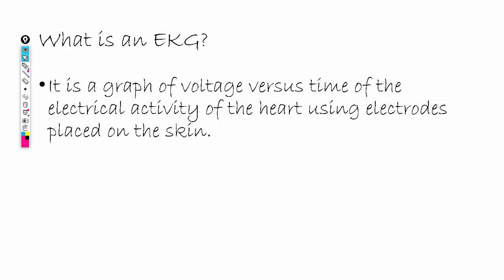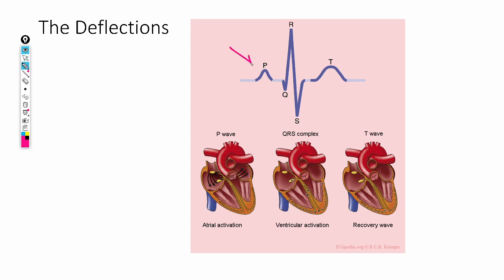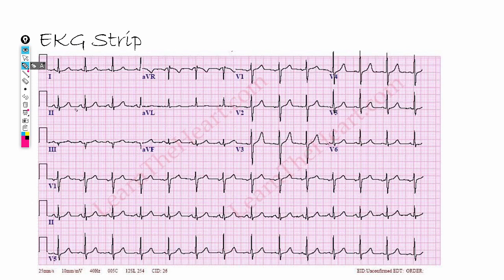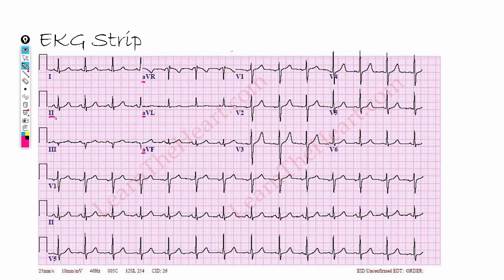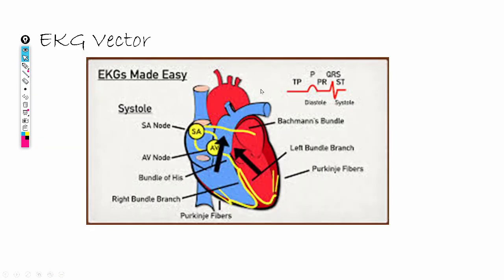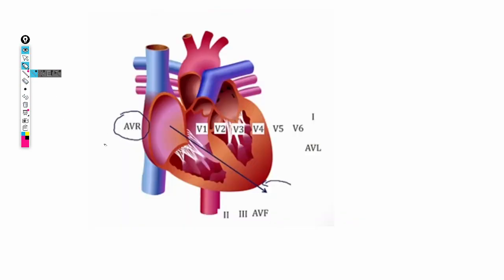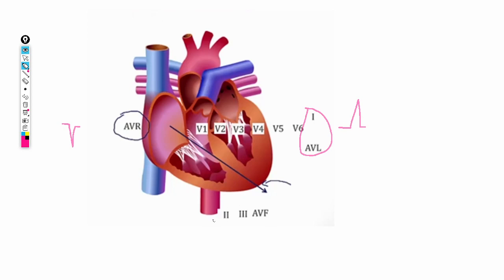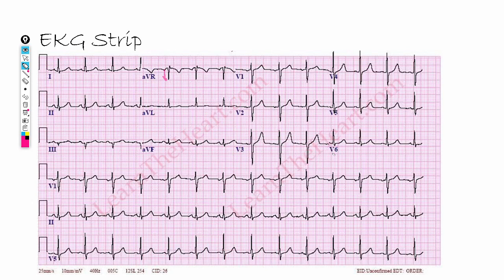All You Need To Know About ECG/EKG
We understand how learning EKG's can b a daunting experience for newbies, here is a short video on the explanation of the various leads presented on the EKG strip and how to interpret it.